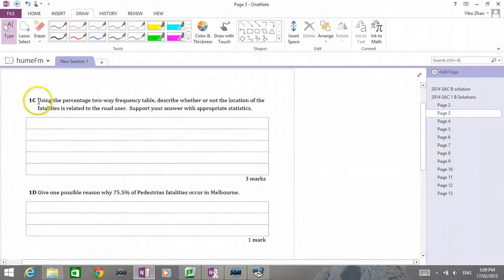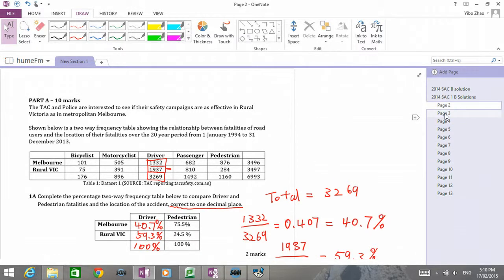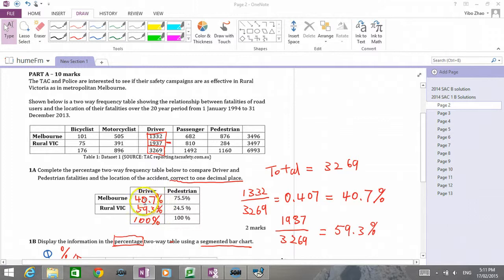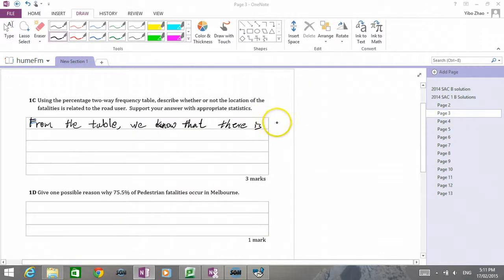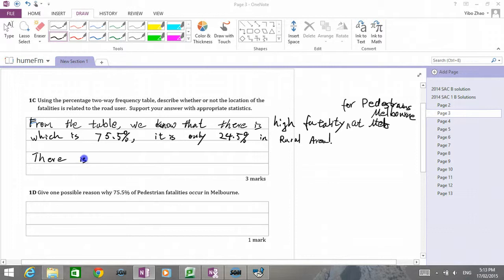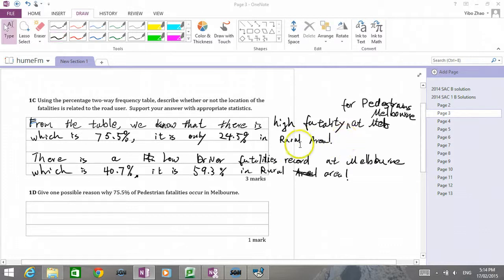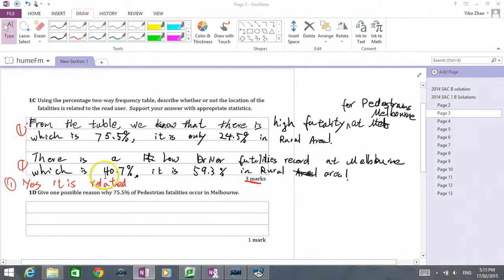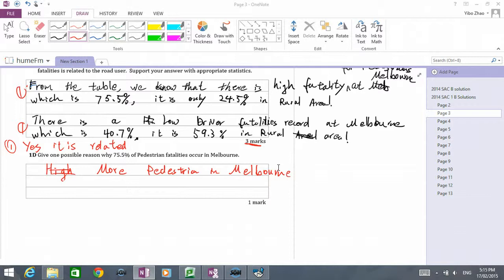2014FMSAC1B 1C-1D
2014FMSAC1B 1C-1D